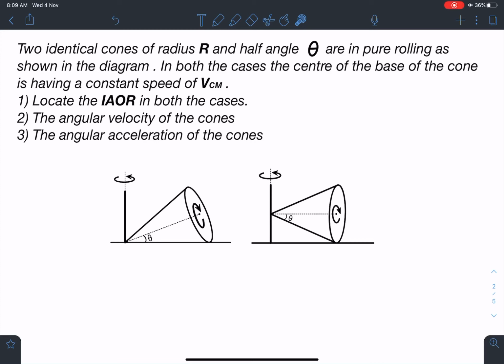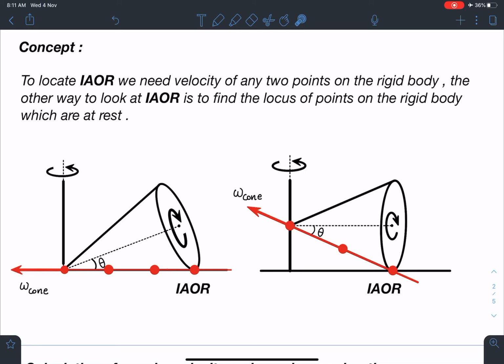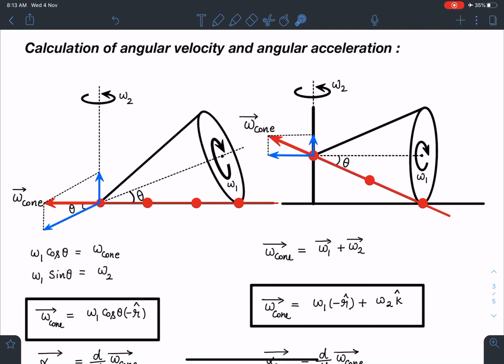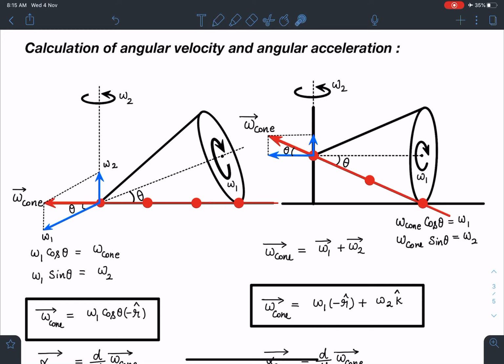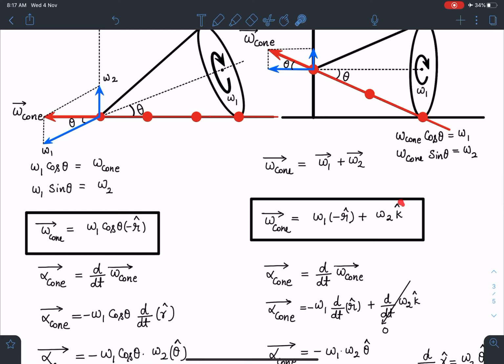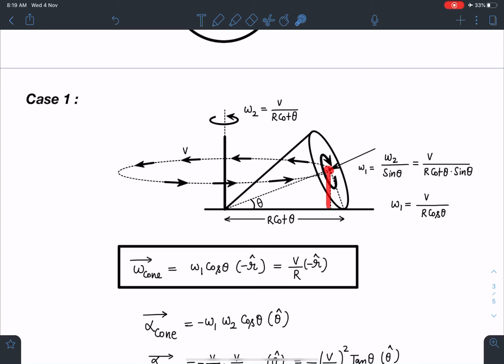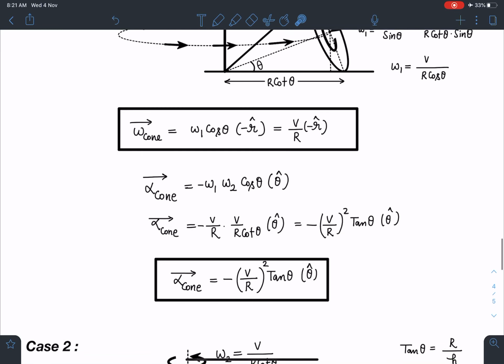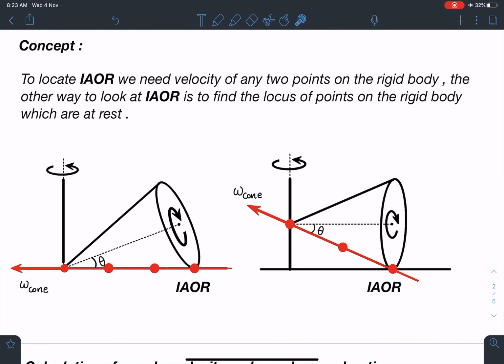[JEE ADVANCED] ANGULAR VELOCITY & ANGULAR ACCELERATION OF A ROLLING CONE [ SCHOOL PHYSICS PROBLEMS]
This problem is a standard problem of rotational mechanics  , its quite a challenging problem and it creates confusion in the minds of physics students .watch this video to understand the mystery of such rotational mechanics problems .